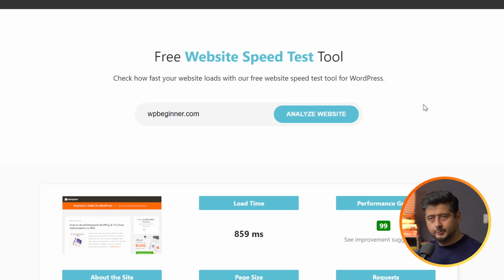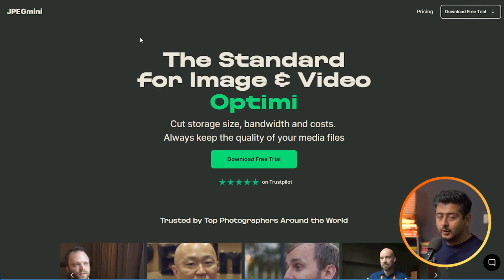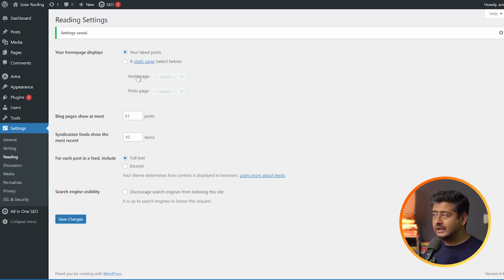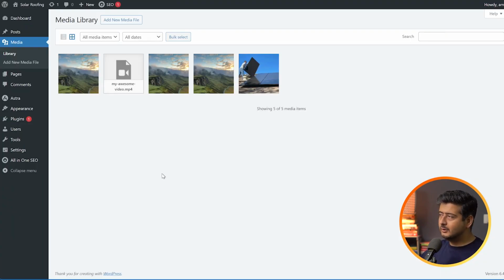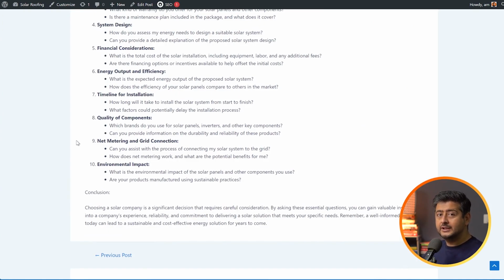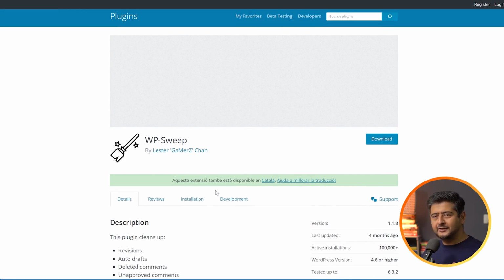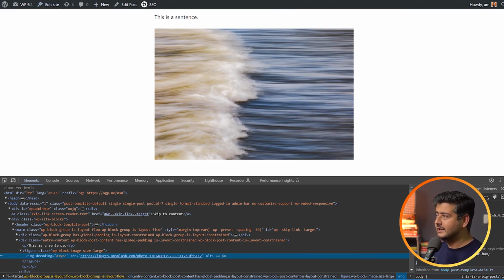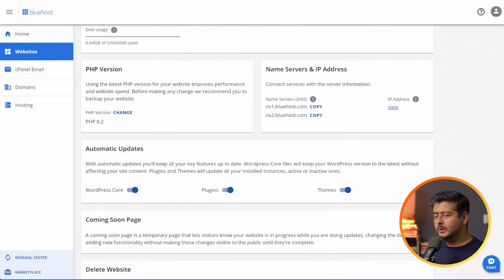20+ Tips to Boost Your WordPress Site's Speed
Do you want to speed up your WordPress site?

Fast loading pages improve user experience, increase your pageviews, and help with your WordPress SEO.

In this video, we will share the most useful WordPress speed optimization tips to boost WordPress performance and speed up your website.

0:00 Let's Get Started
0:13 Measuring Your Site's Speed
1:54 Enabling Cacheing on Your Site
5:29 Update to the Latest Version of WordPress
6:12 Check Background Processes
7:17 Optimize Your Home Page
8:53 Comment Pagination
9:59 Using a CDN
11:23 Optimizing Your Media
12:52 Choosing a Theme
14:33 Use Faster Plugins
16:30 Create Easy to Read Content
18:15 Reduce Calls to External Services
19:33 Take out the Trash!
20:21 Limit Post Revisions
22:49 Disable Hotlinking
26:09 Get a Security Plugin
27:08 Have the Latest Version of PHP

Top Resources